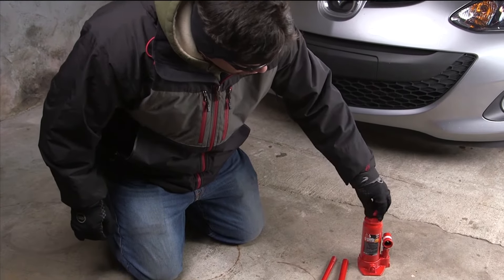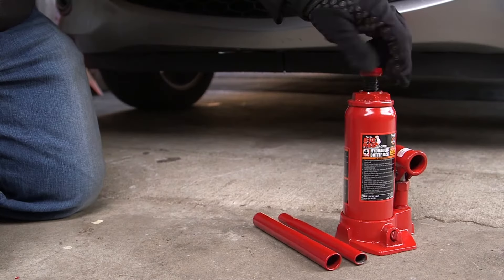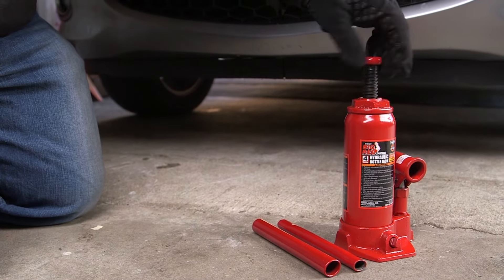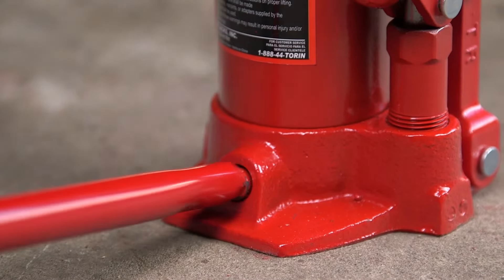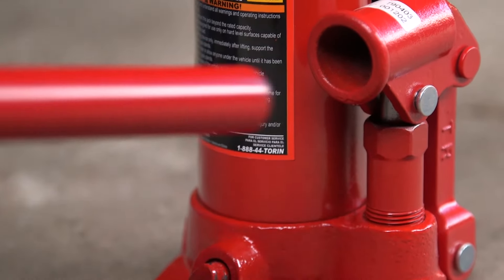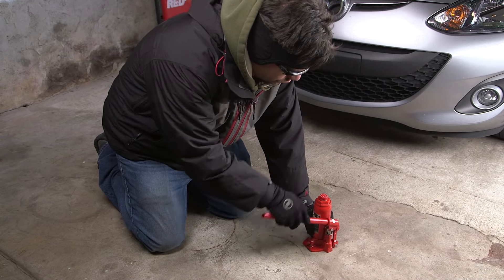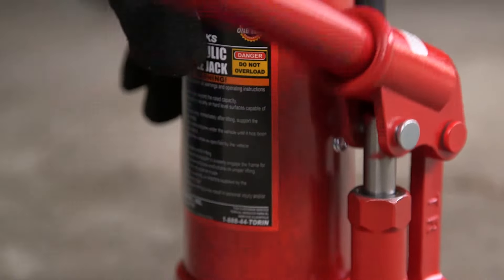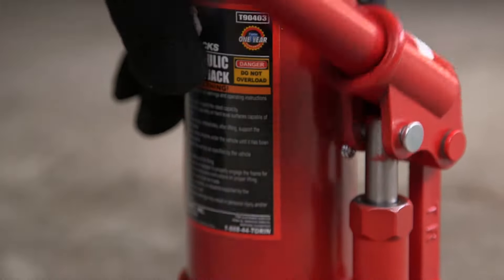Torin Big Red Bottle Jack